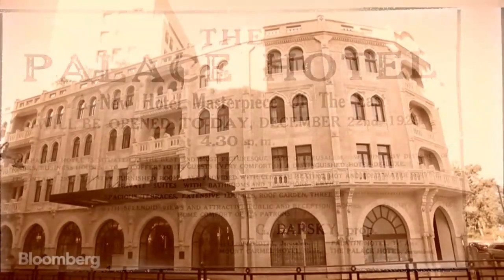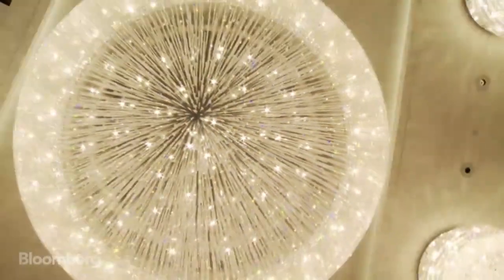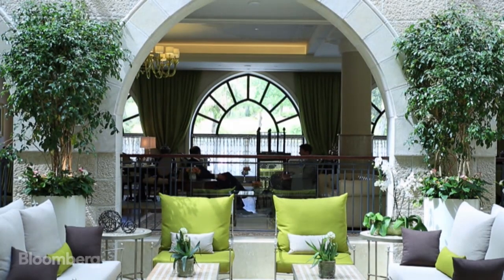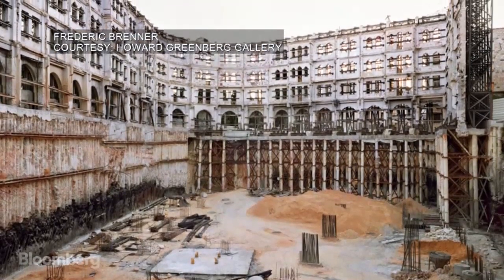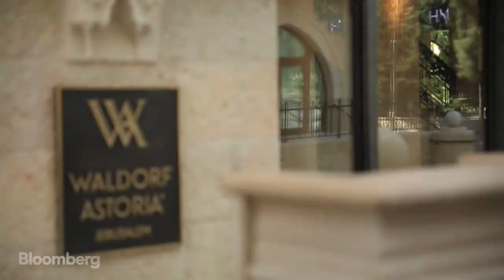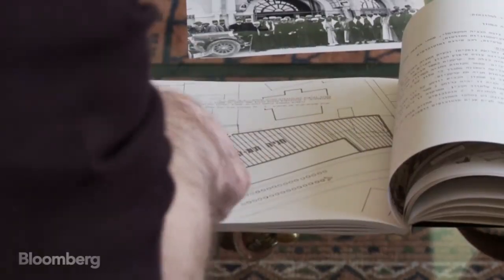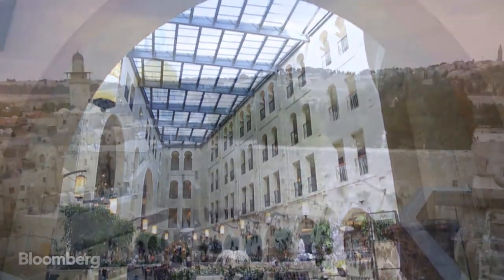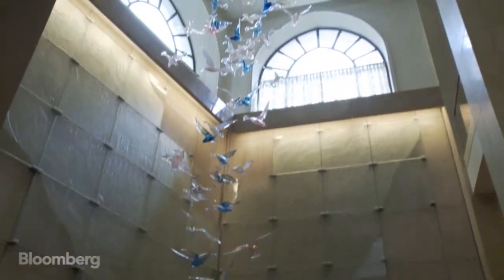Jerusalem's Waldorf Astoria Opens Inside 1929 Gem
April 11 (Bloomberg) --- When it opened in December 1929, Jerusalem's Palace Hotel was hailed as the most luxurious in the Middle East. It only lasted a few years. But as of yesterday, it's been rebooted, restored and rebranded as the Waldorf Astoria's latest luxury hotel. Bloomberg Middle East Editor Elliott Gotkine was given an inside look. (Source: Bloomberg)